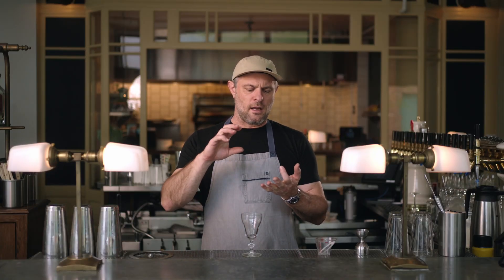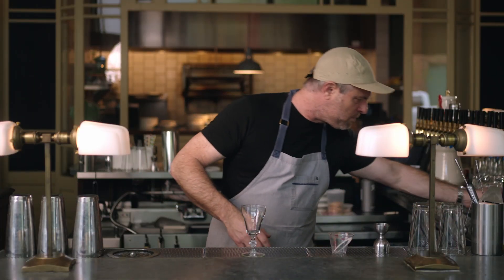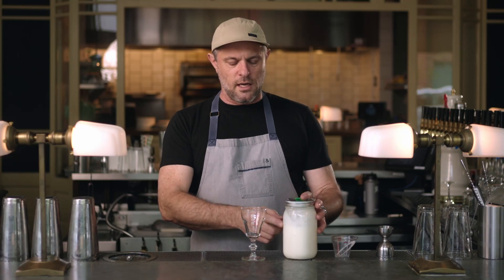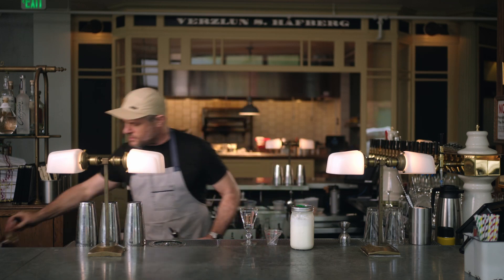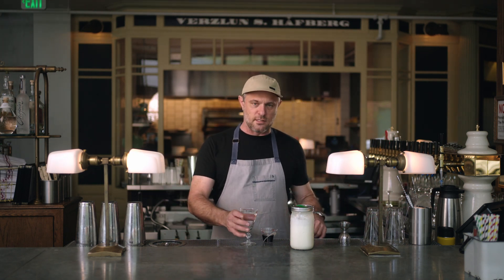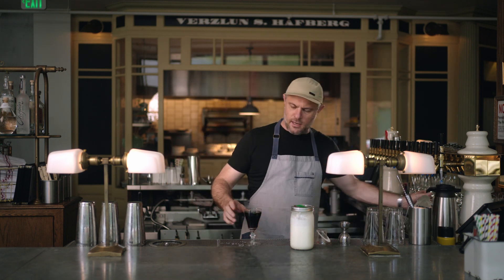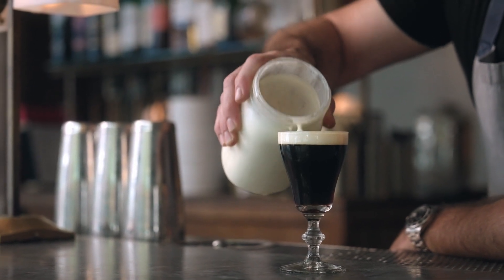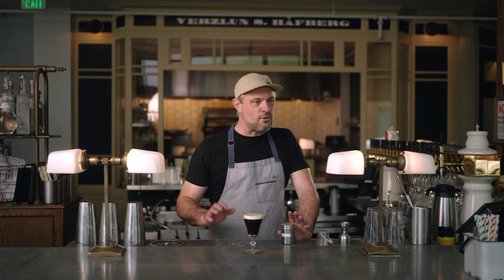The Keoke Coffee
The Keoke Coffee is one of those drinks that I got a lot of orders for back in the late 90s and early 2000s when I was first starting out making cocktails. And I never really gave it much thought back then, because it seemed like there were a hundred coffee drinks that all seemed very similar to me at the time; The Keoke Coffee, the Irish Coffee, the Coffee Nudge, Mexican Coffee, and the Spanish Coffee. Not to mention all the cocktails that became extensions of themselves if you wanted to add coffee to them; B-52s, BFKs, Brandy Separators, and countless others I’ve forgotten. Honestly, the running joke back then was that you didn’t really need to know the recipe, because all you had to do with any of them was pour a bunch of liqueurs into a glass and add coffee and whipped cream.

It worked, like 99 percent of the time. I’m not kidding.

But the Keoke circled back into my field of view last month when one of my good friends, Mark Wheaton, who was a bartender for over 40 years around the West Coast came in and asked if I knew how to make a Keoke Coffee. And after a long conversation about the drink’s West Coast origins, I knew it would be a perfect addition to our menu at Pacific Standard.

The Keoke Coffee falls into that era where it’s not old enough to garner respect from cocktail historians (I couldn’t find an entry in the excellent Oxford Companion to Spirits and Cocktails) and not young enough to have a credible paper trail regarding its history. But here’s what I was able to dig up on the internet:

Created sometime around 1967 by bartender/owner George Bullington at Bully’s Prime Rib (now closed) in Del Mar, California – just north of San Diego, the Keoke Coffee is a somewhat elaborate mixture of brandy, Kahlua, creme de cacao, coffee, and heavy cream. Supposedly created late one night and dubbed (I do cringe when bartenders name drinks after themselves) George’s Coffee, the name was soon after changed to the Keoke Coffee at the suggestion of a Hawaiian guest or employee whose story seems to be lost to the ages.

After trying a few recipes found online I came to one conclusion: the drink is massive and might be one ingredient heavy. Most recipes called for an ounce each of brandy, Kahlua, and creme de cacao, which is a massive coffee drink. And to be completely honest, the Kahlua felt a little redundant in every iteration I made. So I became increasingly sold on just leaving it out. And, much like my well-known experience with the Amaretto Sour all those years ago, the drink simply wasn’t strong enough. Until some additional help came along in the form of bonded American brandy from our friends at Heaven Hill distillery.

Once you’ve got a strong, suitable brandy in place, the rest was easy. I skipped the Kahlua, but added a teaspoon of our house brown sugar syrup and some ground cinnamon to replicate some of that sweetness, molasses, and spice. What ended up on our menu is a Keoke Coffee that is a study in contrasts: it’s simpler than the original, yet more complex. Take it for a spin and let me know what you think!

Big thanks to Johnathon DeSoto at Roseto Films for shooting this and editing it so beautifully!